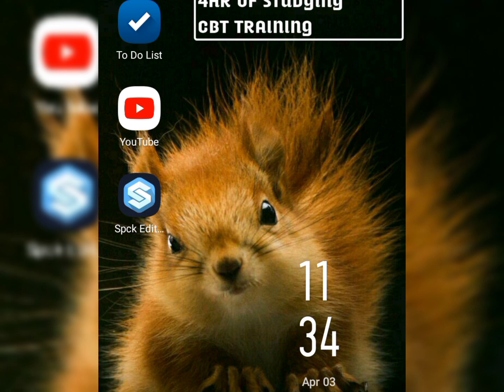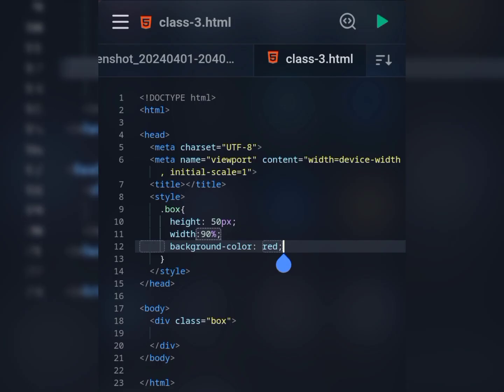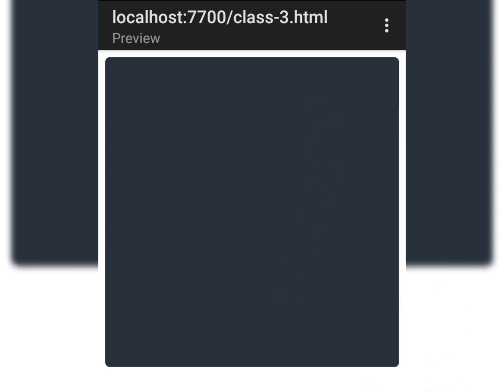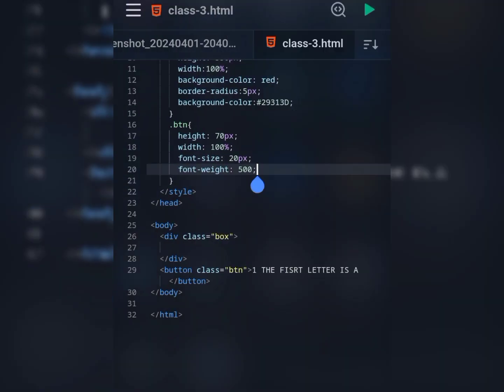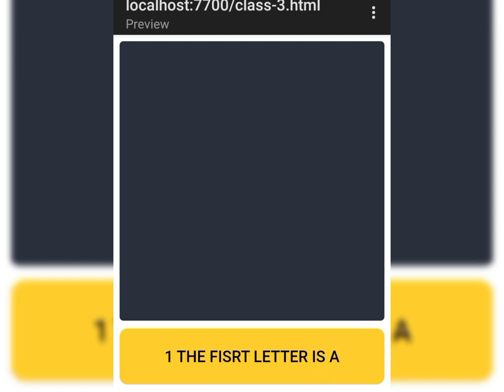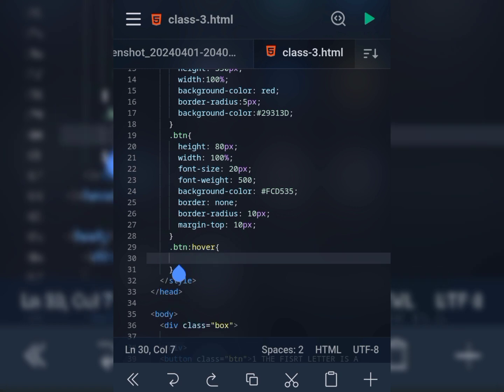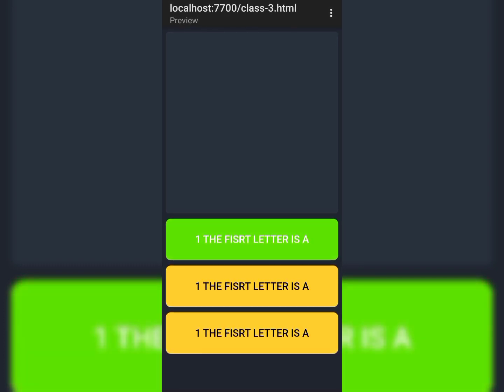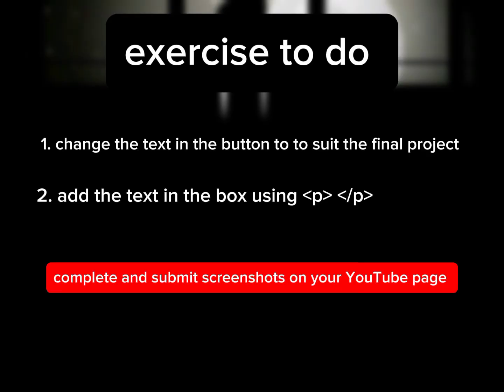3|HTML AND CSS FOR COURSES FOR BEGINNERS ON YOUR PHONE